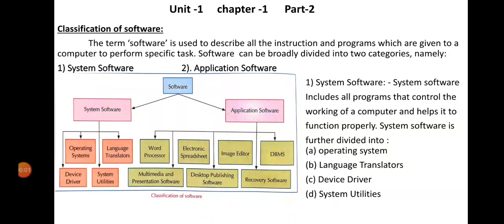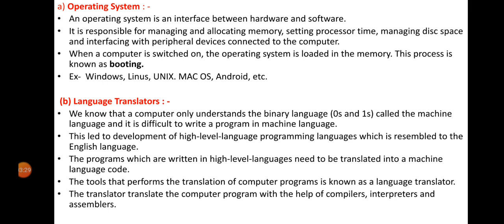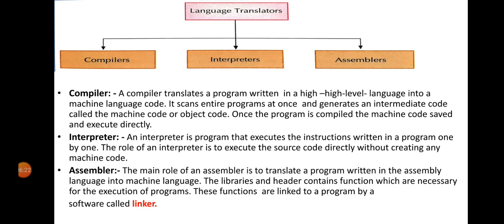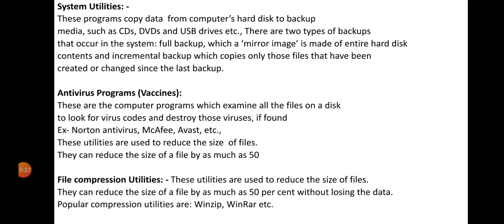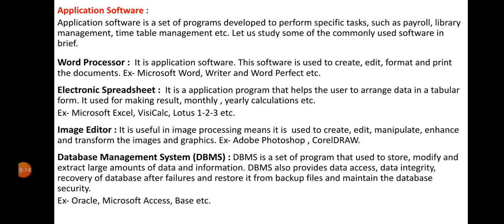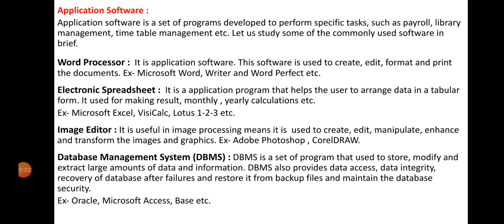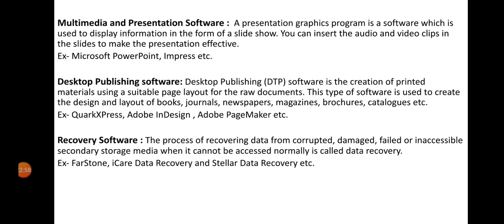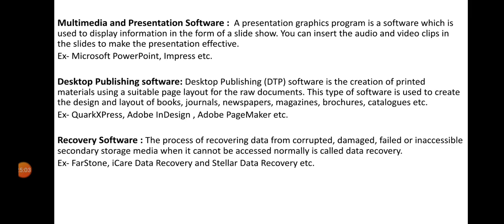Class -7-chapter-1-Computer-Part-2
Learnwell Chapter-1- Computer Fundamental